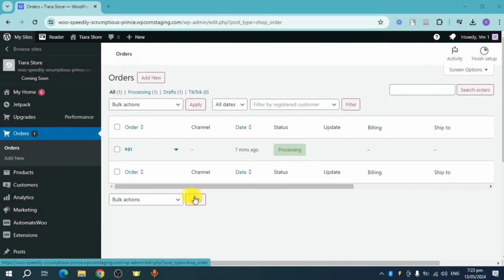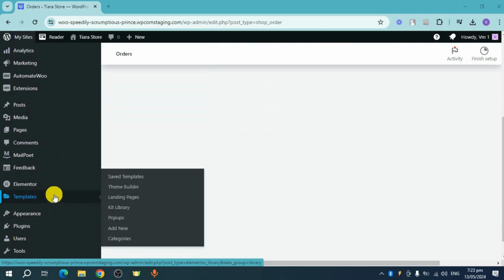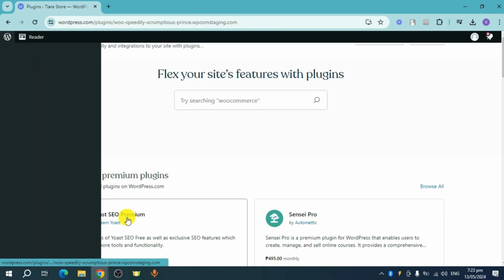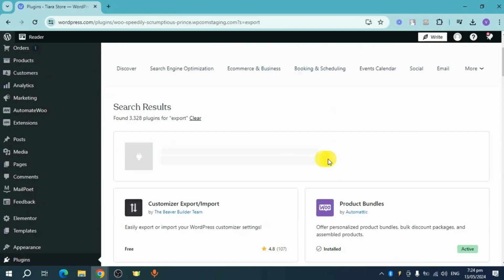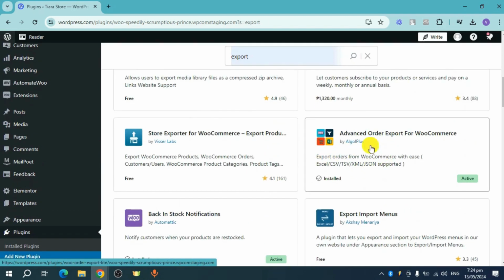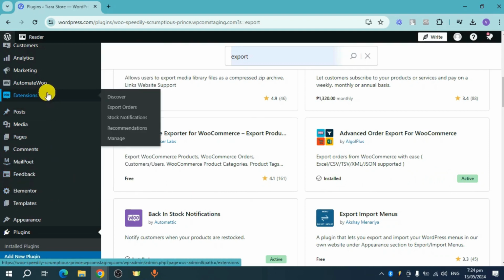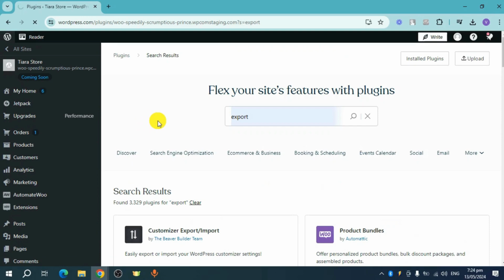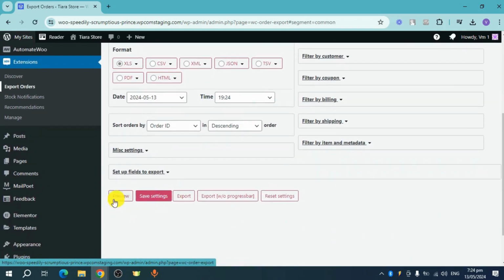How to Export Orders | WooCommerce For Beginners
In this video I show you how to export orders to CSV file in WooCommerce in 2024. I show you everything that you need to learn about this software.

Chapters:
00:00:00 - Introduction
00:00:06 - Add a New Plugin
00:00:26 - Export Options
00:00:45 - Advanced Order Export
00:01:00 - Export Orders
00:01:20 - Like and subscribe